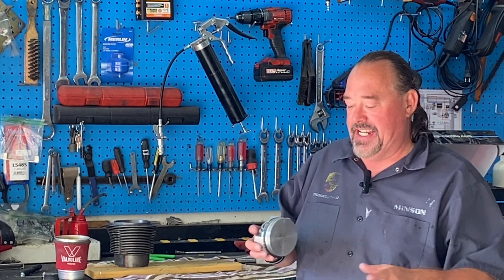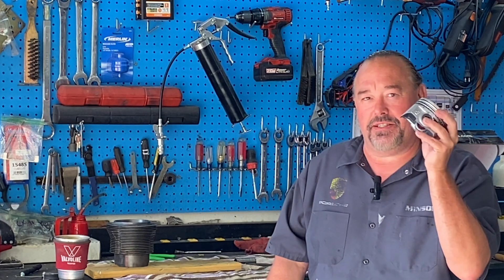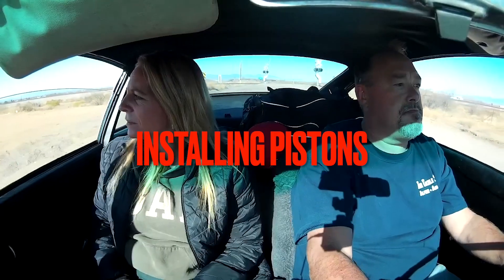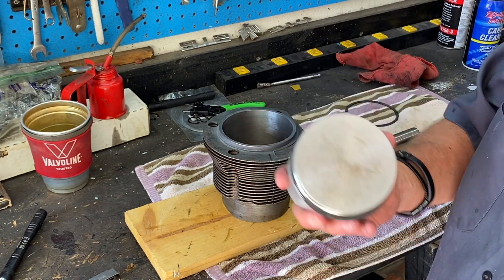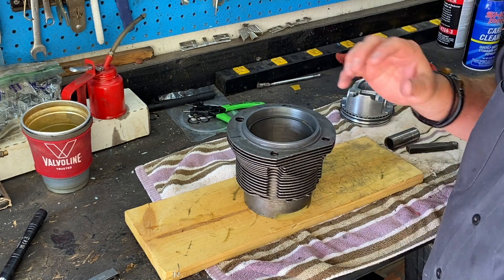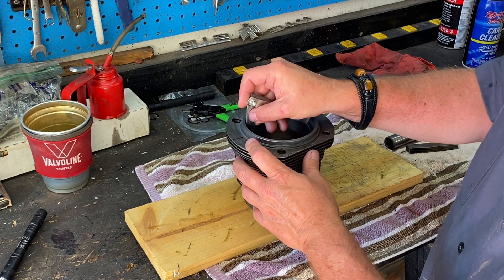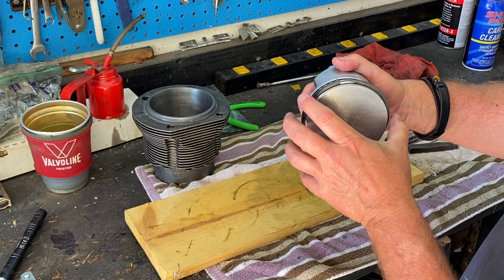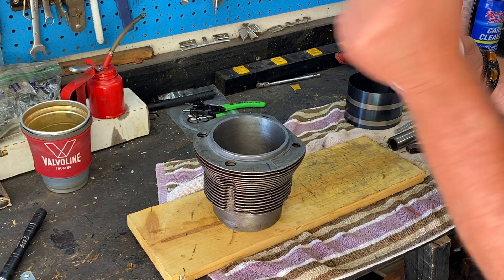Porsche - VW Air-Cooled Engine Rebuild: Installing Pistons into Cylinders | Step-by-Step Guide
Today we are installing our Keith Black 96mm pistons into the cylinders on our Type 4 engine rebuild that is going back into our 1967 Porsche coupe.

(In this video:  porsche air cooled engine rebuild,how to instal pistons into cylinders on a porsche motor,step by step guide to rebuilding porsche motor,type 4 engine rebuild,how to rebuild an air cooled vw type 4 motor,porsche 914 engine rebuild on a budget,budget vw type 4 motor rebuild,first time vw engine builders guide,rebuilding your vw motor for the first time,can I rebuild my vw motor at home,home engine rebuild,budget engine rebuild)